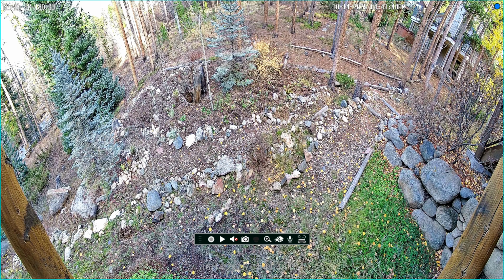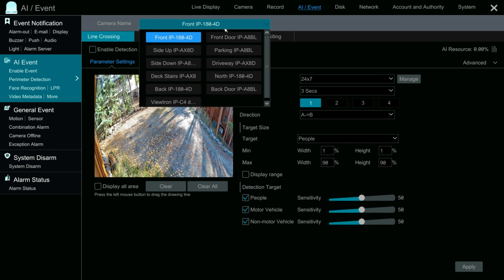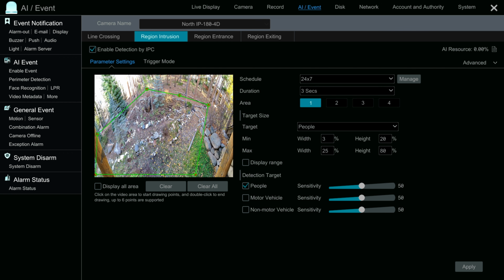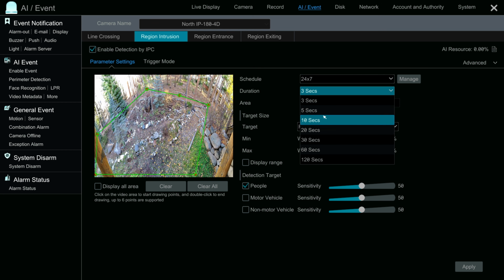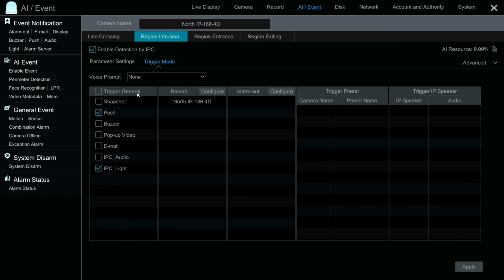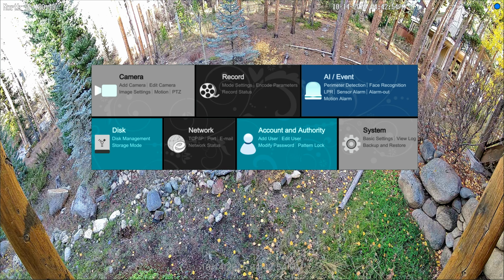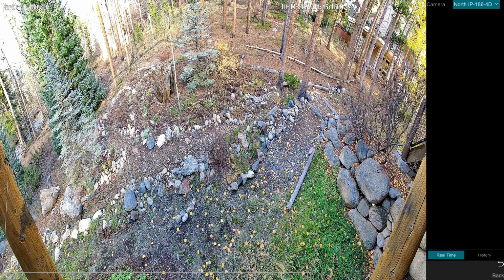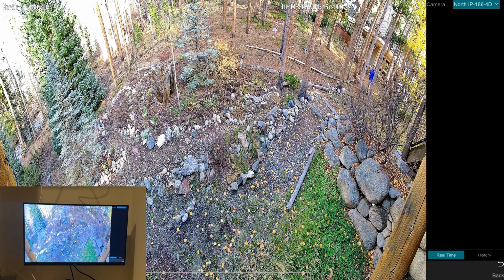Perimeter Alarm Security with Viewtron AI Security Cameras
You can setup a perimeter alarm using Viewtron AI security camera systems. If you're looking for an effective way to setup a perimeter alarm for your home or business, this tutorial dives into key features and practical steps for configuring perimeter protection with a Viewtron IP camera system using AI software.

Mike uses the Viewtron IP-180-4D, 180 degree security camera for the demo. All Viewtron AI security cameras support perimeter alarms via human detection and  via built-in AI software for human detection and vehicle detection. You can find all AI camera models here.

Mike shows viewers exactly how to draw and enable an intrusion zone that will trigger an alarm whenever a burglar enters the specified area of the property. This setup is perfect for anyone wanting round-the-clock or scheduled security alerts. Whether you’re looking to get instantly notified about potential threats on the mobile app or want a loud alarm to wake you up in case of nighttime intrusion, this video explains your options, including the built-in alarm buzzer on the Viewtron NVR and how it can be supplemented with an external siren for even higher volume alerts.

The tutorial covers the simple menu navigation on the NVR, enabling perimeter detection, choosing between people or vehicle detection, and setting alarms on custom schedules. Mike also highlights additional features, such as push notifications to your mobile app and the ability to trigger external alarms for a truly customized security solution.

One of the standout capabilities of the Viewtron 180 degree camera is its built-in alarm light and speaker. Not only will the NVR sound an alarm, but the camera itself can flash lights and play siren sounds or pre-recorded warning messages so that the intruder is alerted. The alarm siren and messages can also be customized and uploaded to the system.

Recorded events are easy to find and review, with thumbnail images and clear annotations, ensuring you never miss a security breach. For homeowners and business owners who want detailed, reliable, and easy-to-use perimeter burglar alarm, this video is a must-watch.

If you have questions about setting up perimeter alarms, using Viewtron AI security cameras, or need technical advice, Mike is always available for support at .

To learn more about Viewtron AI security cameras and all their advanced features,

Viewtron AI security cameras are specialized network IP cameras with built-in AI software that perform advanced functions such as vehicle detection, person detection, face detection, traffic counting, people counting, and license plate recognition (LPR). Viewtron AI cameras can be used as a stand-alone device by recording to an SD card, or they can be connected to a Viewtron network video recorder (NVR). Please note that only certain models are capable of license plate recognition.

CCTV Camera Pros is a US Veteran Owned small business located in South Florida. We design and supply security camera systems for home, business, and government customers. We ship all of our products worldwide. CCTV Camera Pros is the exclusive provider of Viewtron security camera systems. CCTV Camera Pros designs custom security camera systems for home, business, and government.